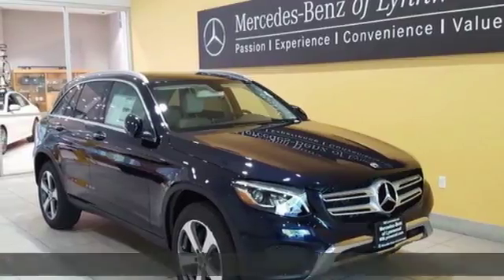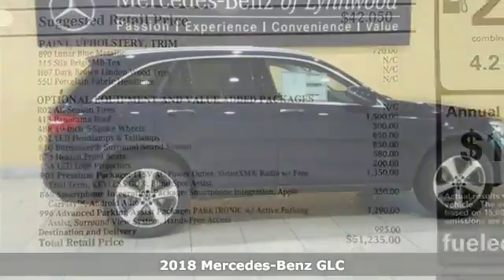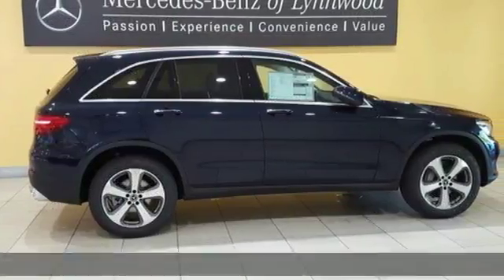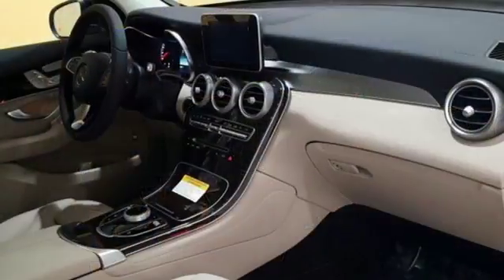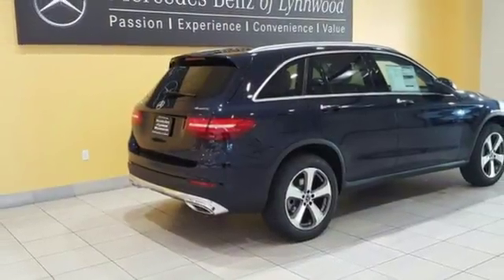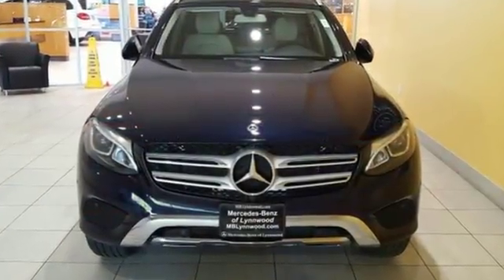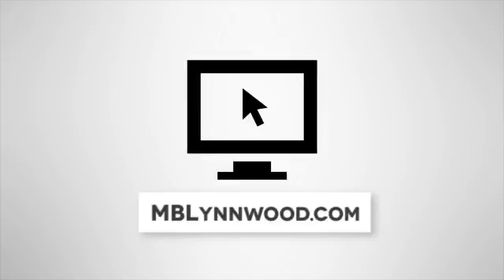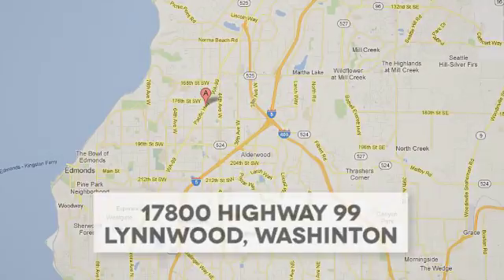New 2018 Mercedes-Benz GLC Lynnwood WA Seattle, WA #28765 - SOLD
Year: 2018
Make: Mercedes-Benz
Model: GLC
Trim: GLC 300 4MATIC
Engine: 4 Cyl. 2.0 L
Transmission: Automatic
Color: Lunar Blue Metallic
Interior: Silk Beige/Black
Stock #: 28765
VIN: WDC0G4KB2JV071068
HEATED FRONT SEATS, BURMESTER SURROUND SOUND SYSTEM, WHEELS: 19 5-SPOKE -inc: Tires: P235/55R19 All-Season Run-Flat, PORCELAIN FABRIC HEADLINER, LED HEADLAMPS, PREMIUM PACKAGE -inc: 115V AC Power Outlet KEYLESS GO Blind Spot Assist SiriusXM Satellite Radio free trial period, DARK BROWN LINDEN WOOD TRIM, PANORAMA ROOF, SMARTPHONE INTEGRATION PACKAGE -inc: Android Auto Apple CarPlay Smartphone Integration, ADVANCED PARKING ASSISTANCE PACKAGE -inc: HANDS-FREE Comfort Package Parking Package Surround View Camera System HANDS-FREE ACCESS PARKTRONIC w/Active Parking Assist, DESIGNO CARDINAL RED METALLIC, LED LOGO PROJECTOR

Address:
17800 Highway 99